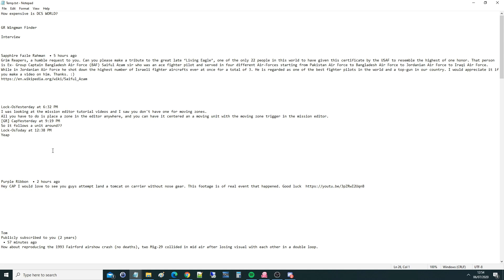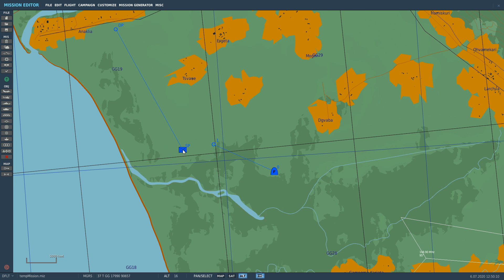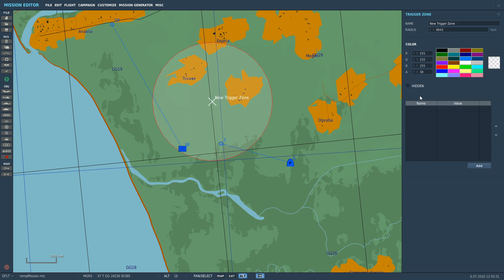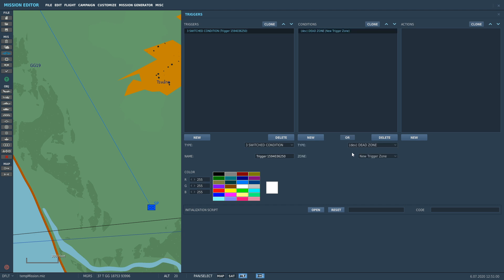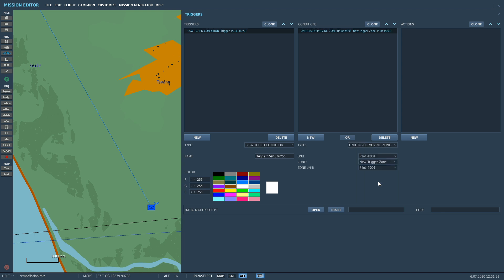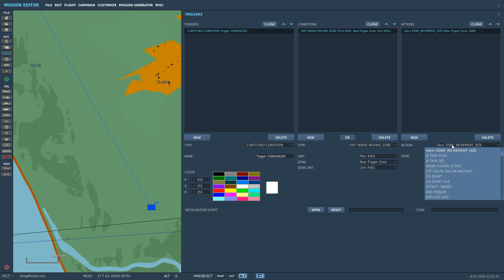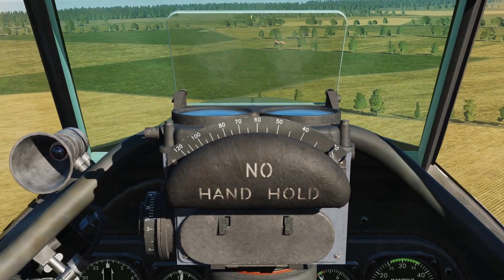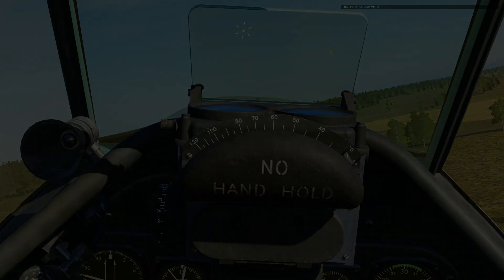Mission Editor: Moving Trigger Zones Tutorial | DCS WORLD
USEFUL LINKS